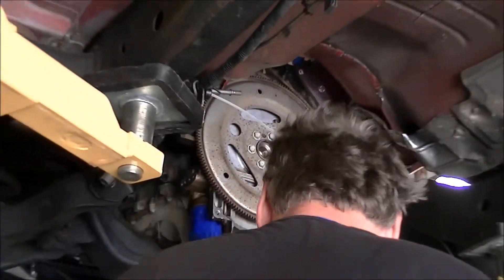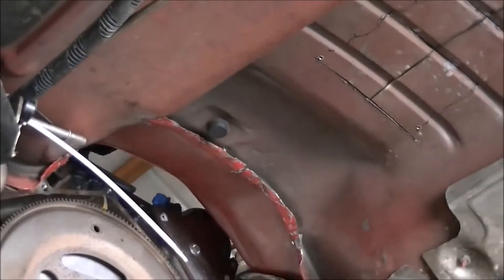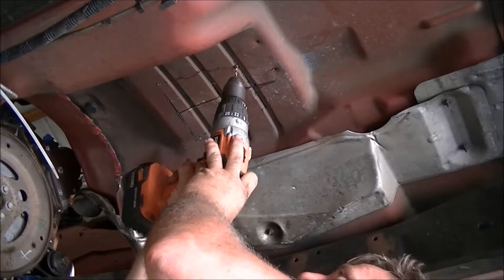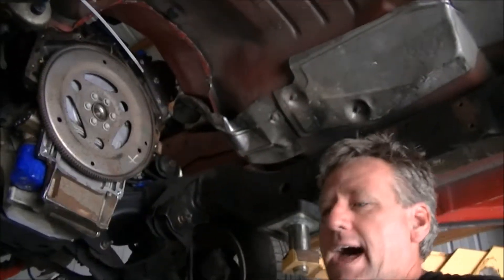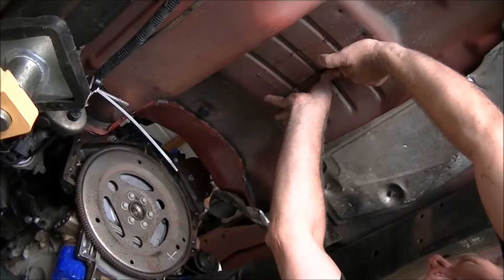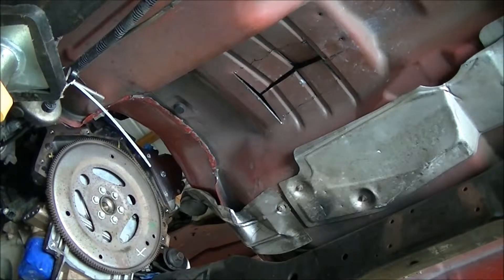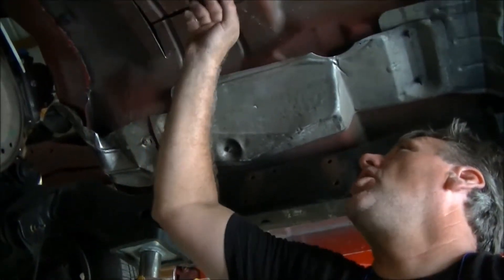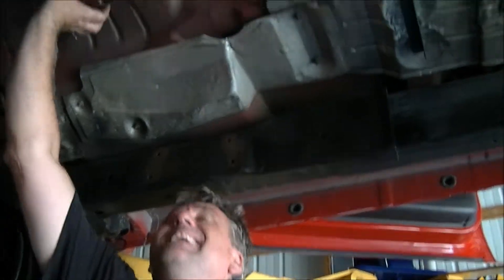How to Modifying the Tunnel in an Dodge Dakota RT to Fit a GM 6L90 Transmission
Scott from LSDak.com shows how to modify the tunnel of a Dodge Dakota RT to fit a GM 6L90 transmission.